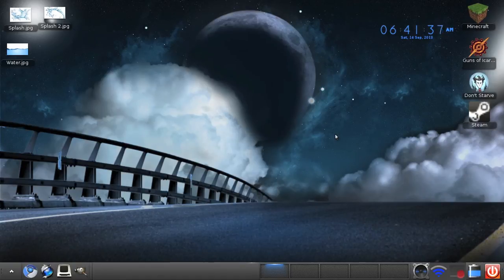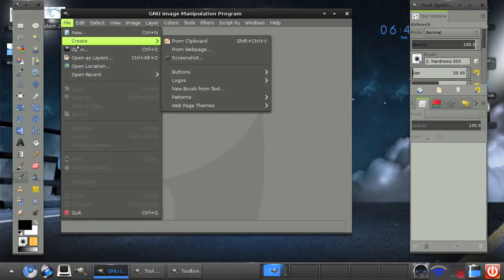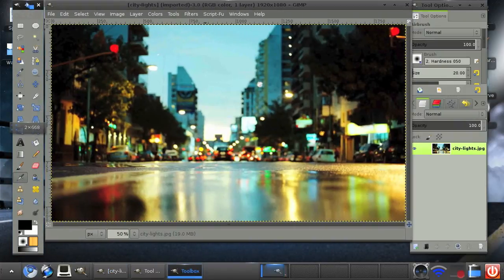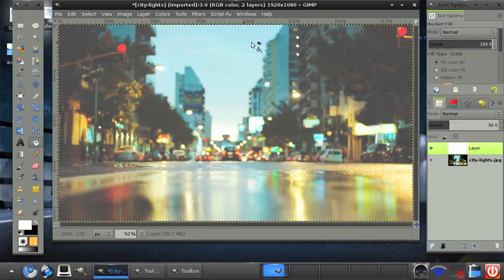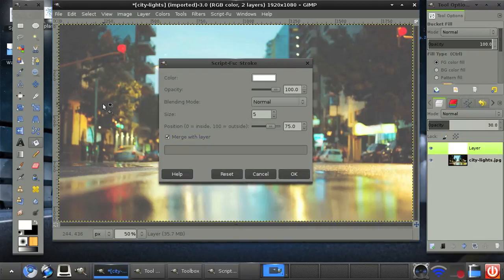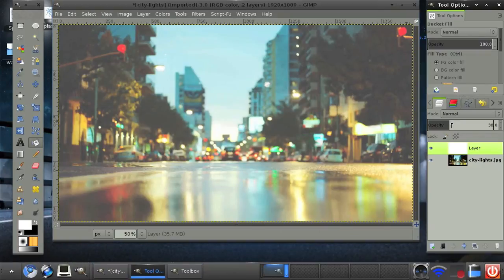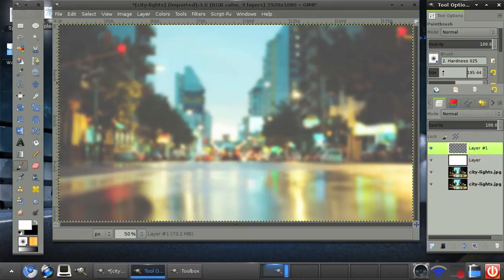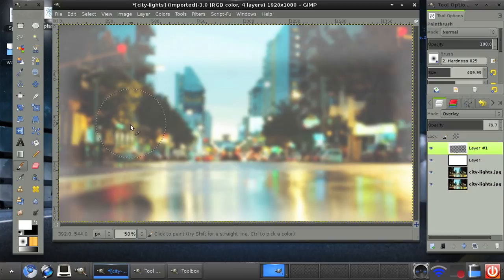Gimp Tutorial: Frosted Glass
Today in this tutorial we will be learning how to create a really cool frosted glass effect in gimp. This effect works really well with banners (e.t.c). Enjoy!

Resources

-Maannuuell